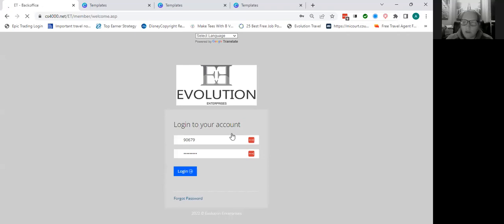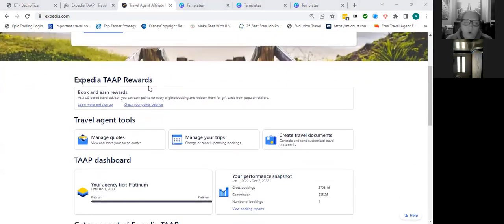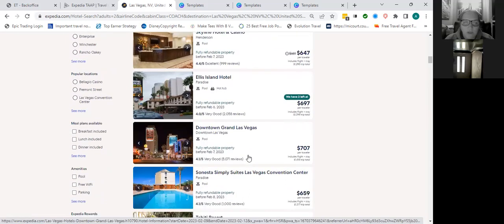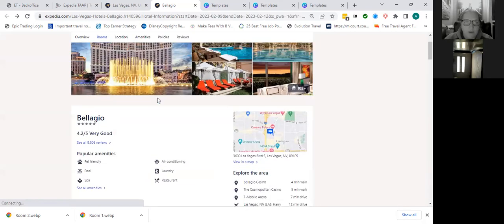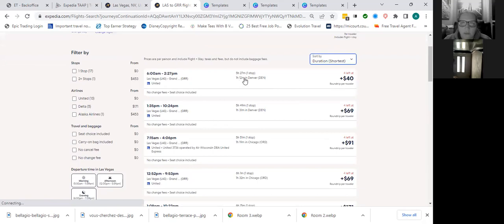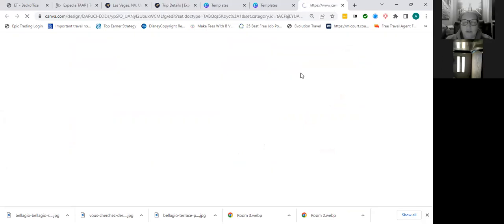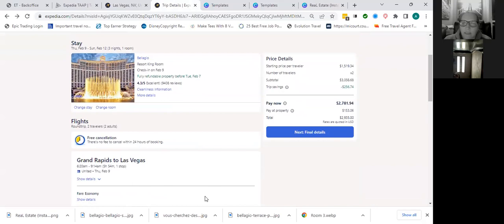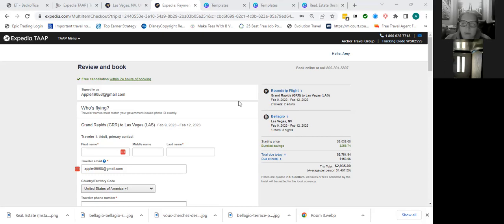Learn Expedia TAAP Mock Bookings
To answer the question in the training:  Commissions on packages are not displayed until 24 hours after the booking where you can find them in your booking reports.